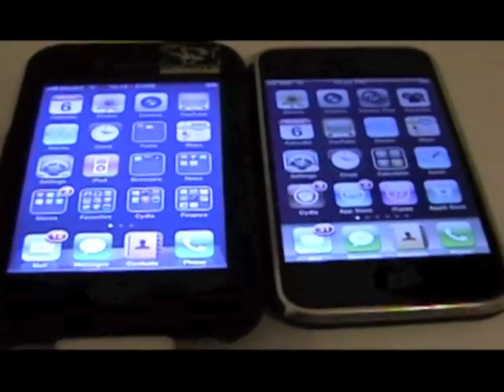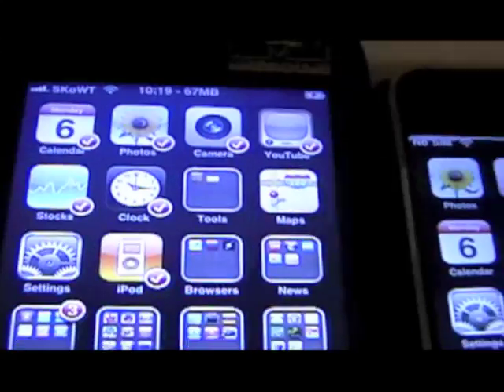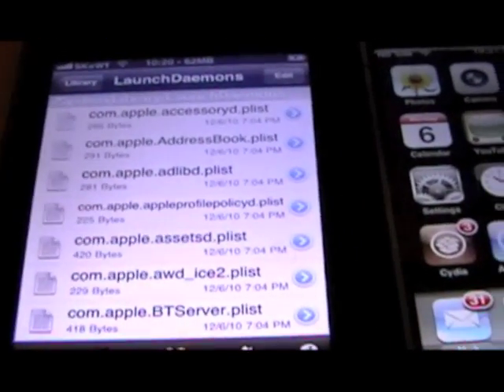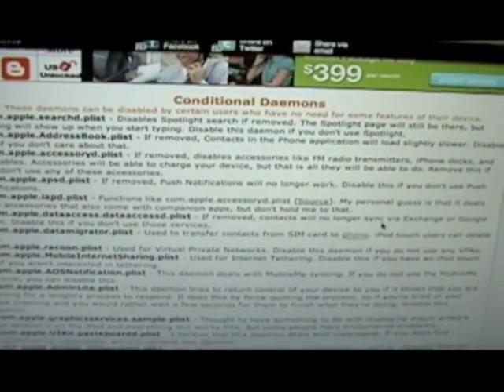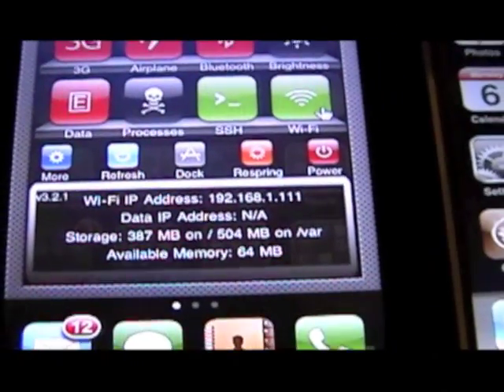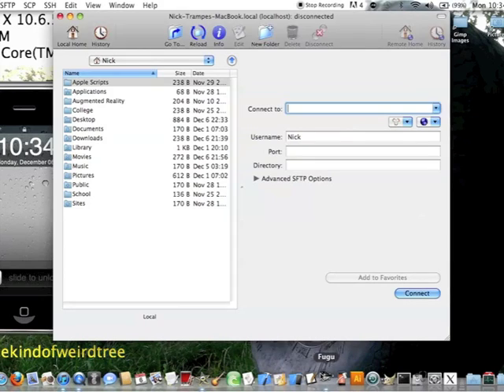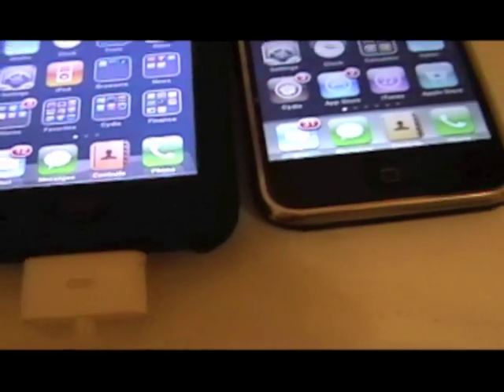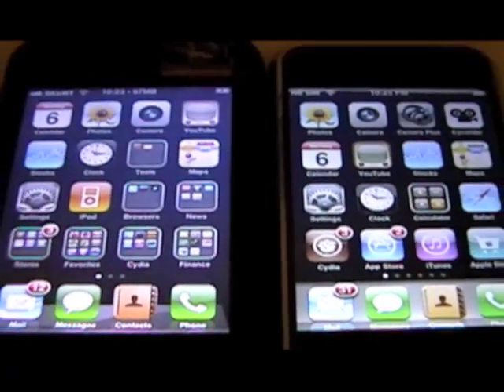ACTUALLY MAKE YOUR IPHONE FASTER (improve memory)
a few methods to increase your iPhone's Memory